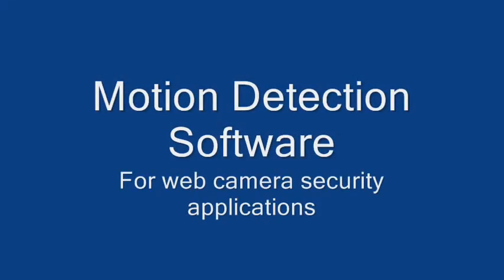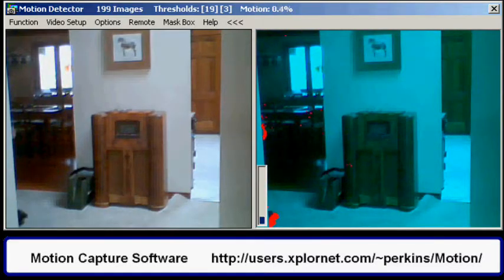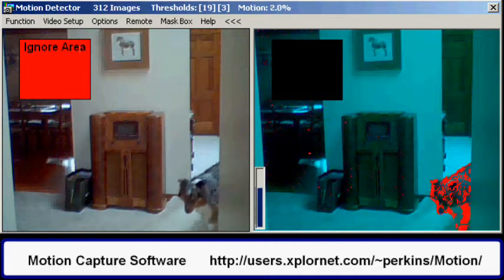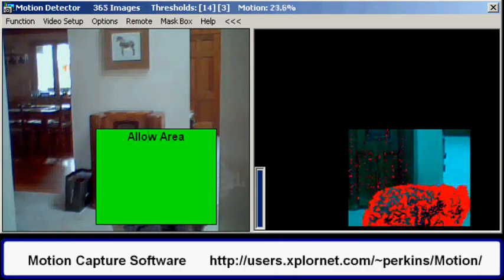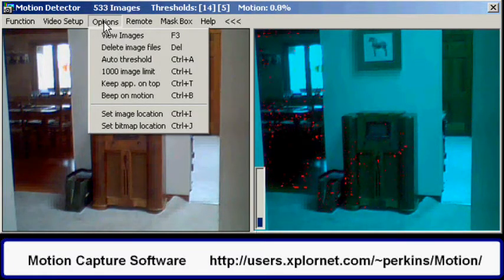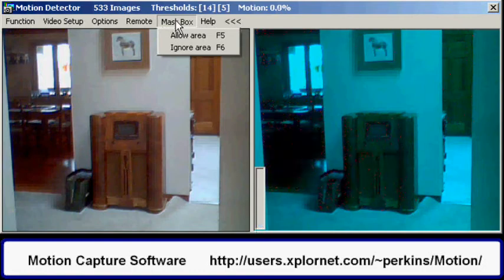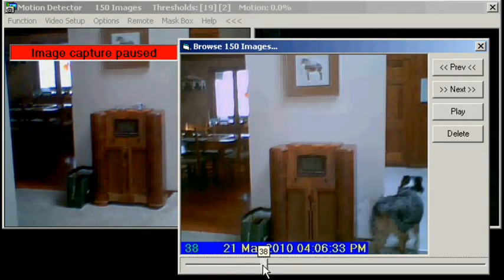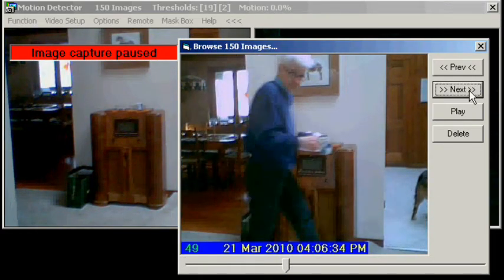Motion Detection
Free Motion Detection software intended for use as a web camera based security system.
for download and help file. Please try it and let me know what you think.